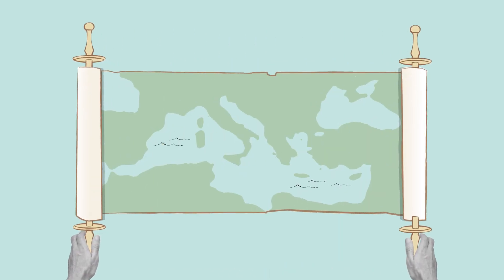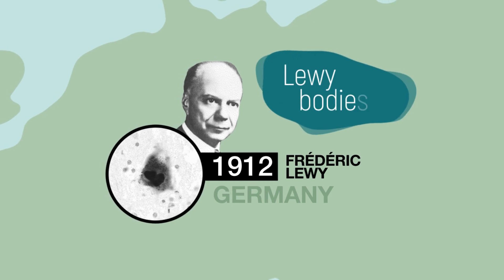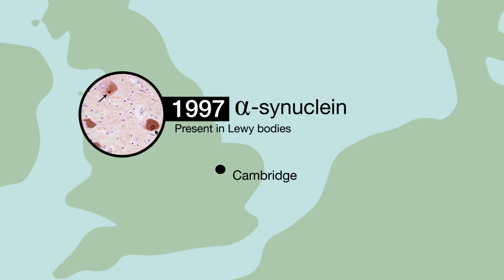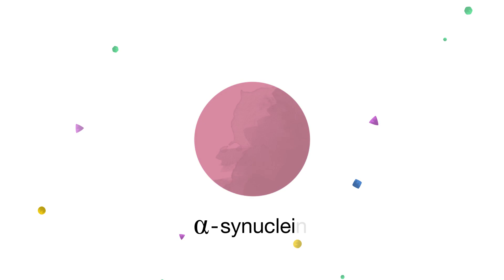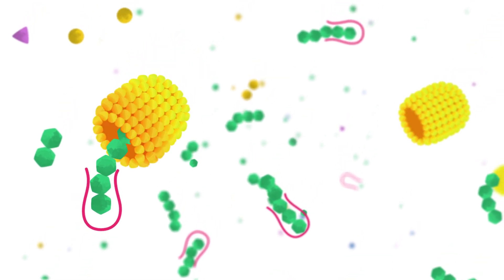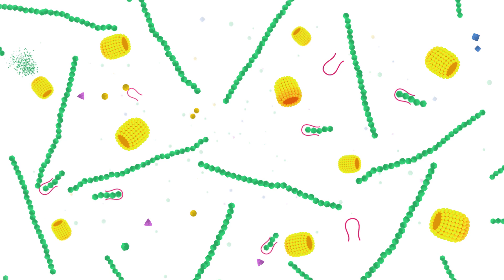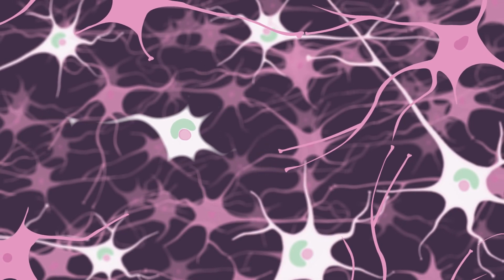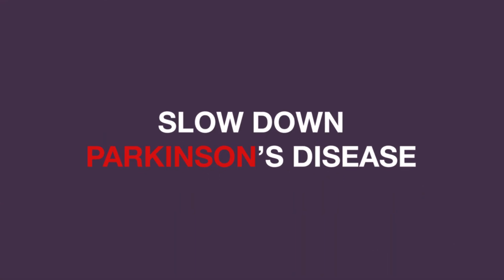Parkinson’s disease : alpha-synuclein, a major factor ?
Graphic creation & Animation
Xavier Ledieu & Franck Dudouet

Mucic & Voice-over
FatclubMusic

Project director
Marie Fuzzati
Research policy officer France Parkinson

Dr Ronald Melki
Research director CNRS Institut des Neurosciences, Paris-Saclay